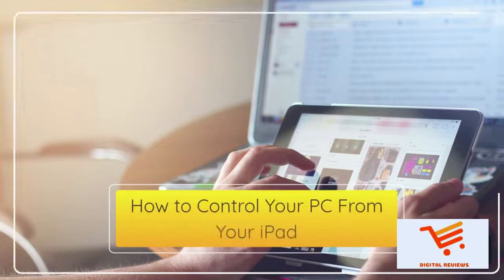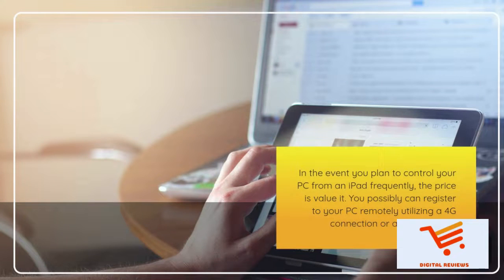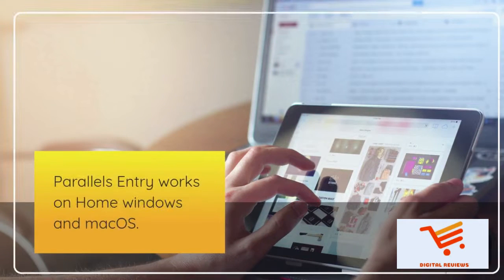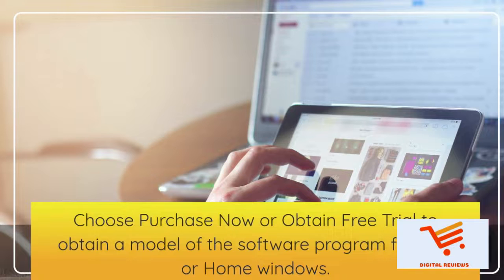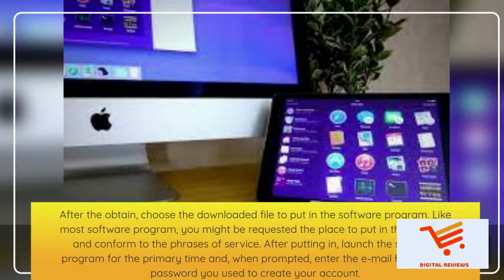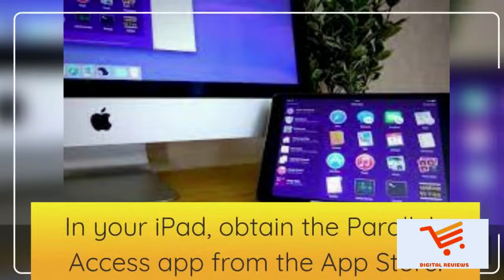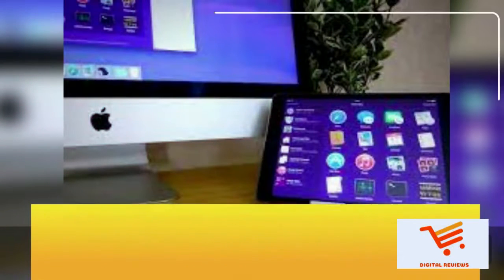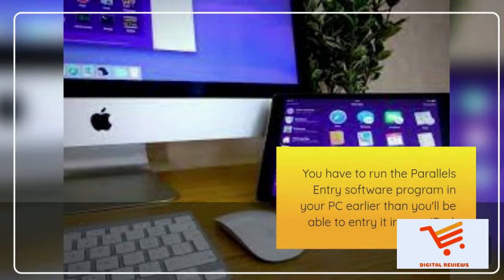How to Control Your PC From Your iPad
For Mac computers, the "Connect My Mac" iOS application can be used to control a Mac computer from your iPad if they are both connected to the same network.

teamviewer
chrome remote desktop
microsoft remote desktop
control pc from phone